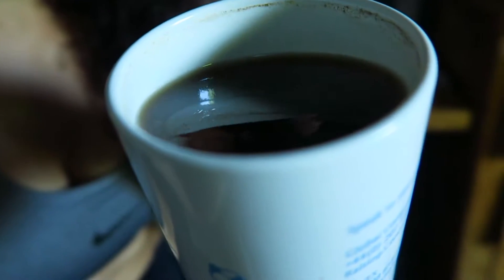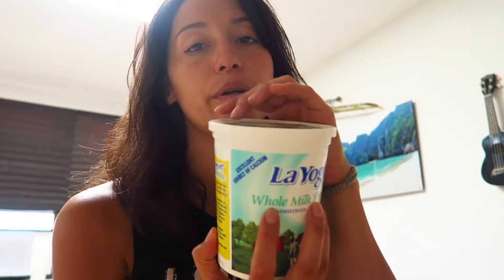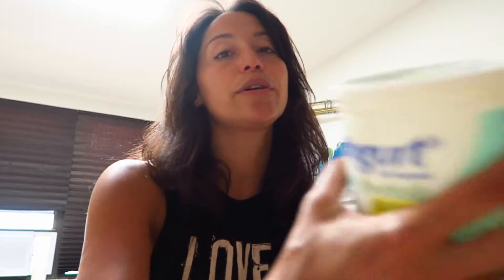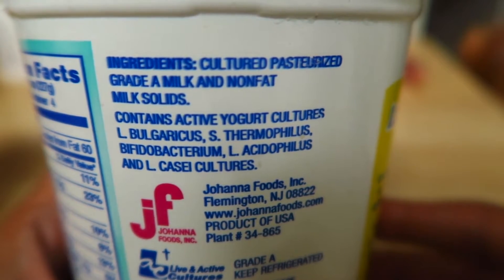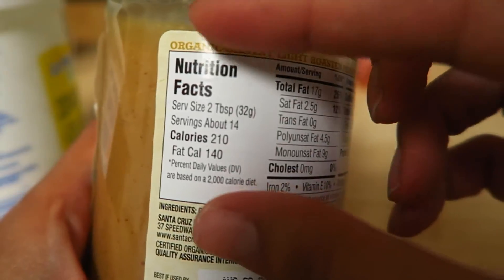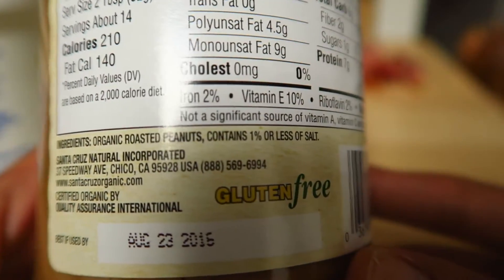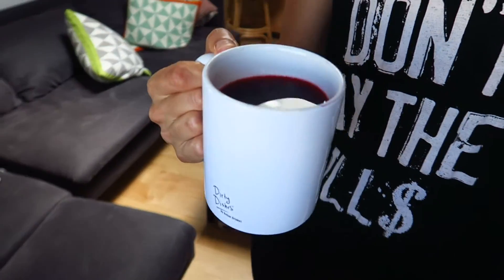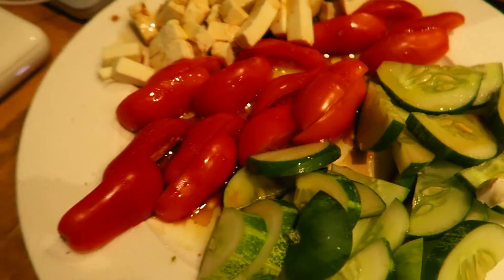Ana Cárttori GetLeanWithMe: Food Diary, day 1.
Hi guys!

Today you will follow one day of food. I know it wasn't that much, I promise I'll bring better recipes next time!

Showing one day of intermittent fasting.

Ps: technically during fasting you SHOULDN'T ingest any calories, and as you can see, I'm having a coffee with coconut oil. Coconut oil is a good thermogenic, pre workout. It helps to burn fat and also makes you feel satisfied without spiking your insulin levels up.